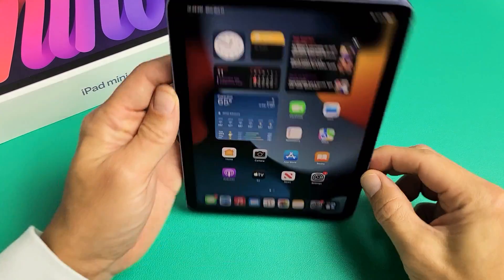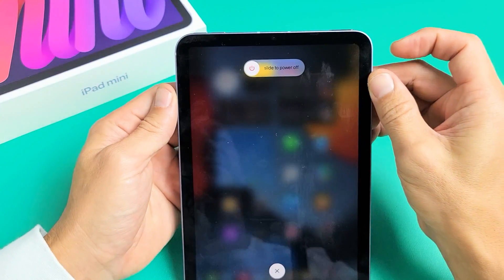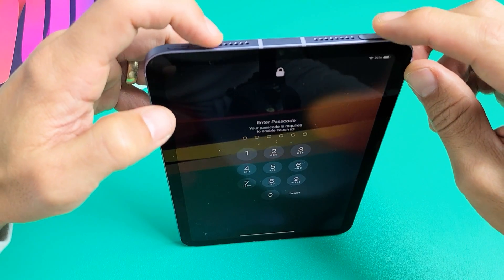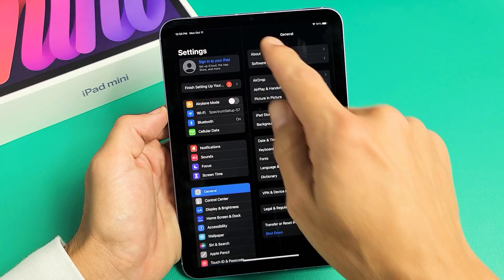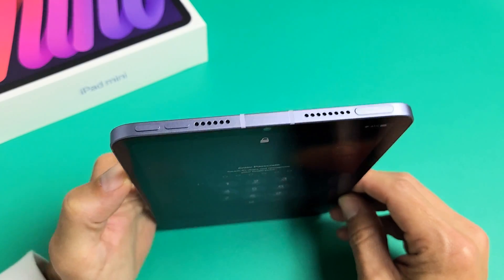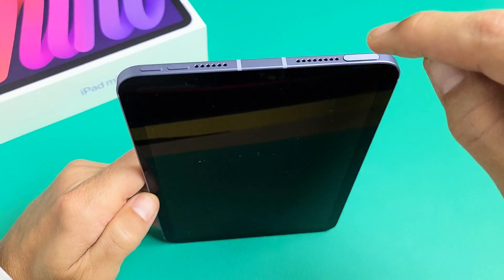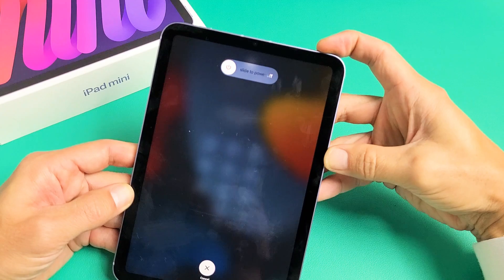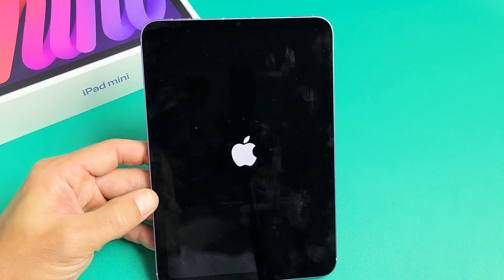2021 iPad Mini: How to Power Down or Restart (4 ways)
I show you 4 ways on how to power down (turn off, shut off) or restart the 2021 iPad Mini 6th generation. Hope this helps.

2021 Apple iPad Mini 6th Gen